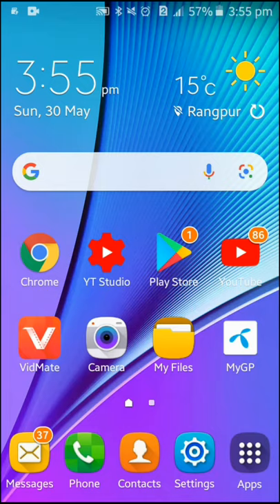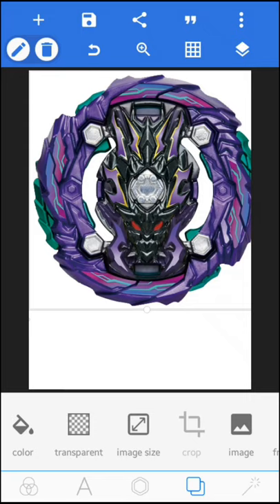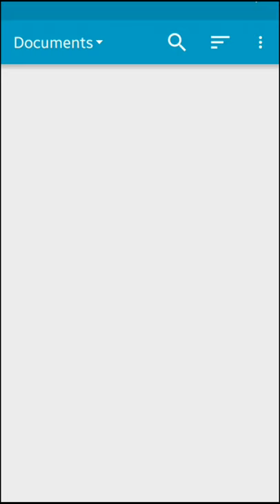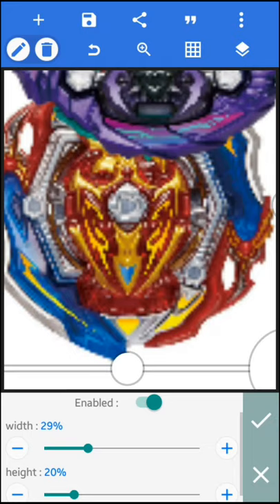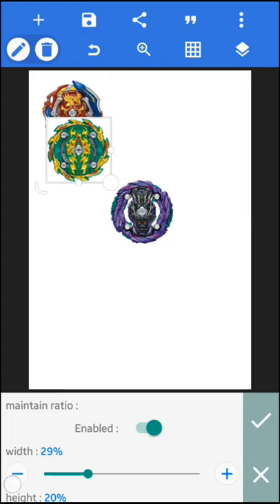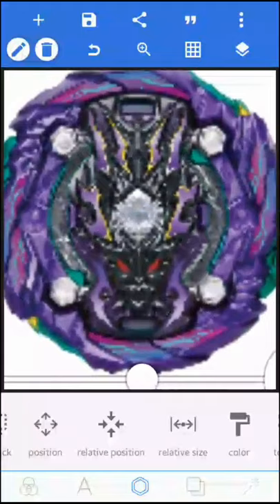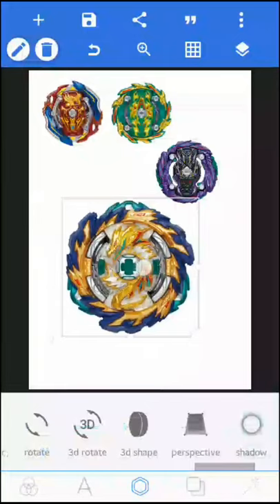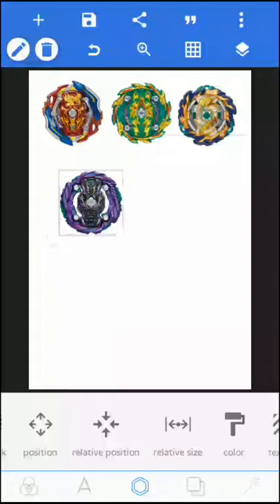How to adjust perfect real size of any burst beyblades